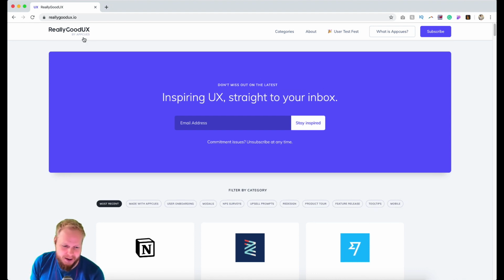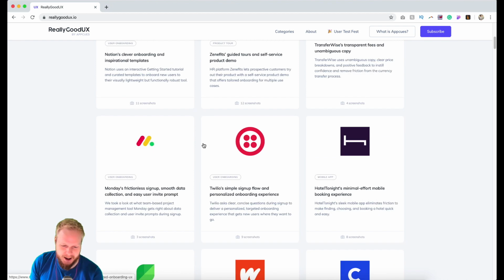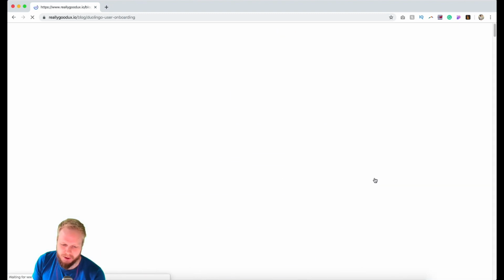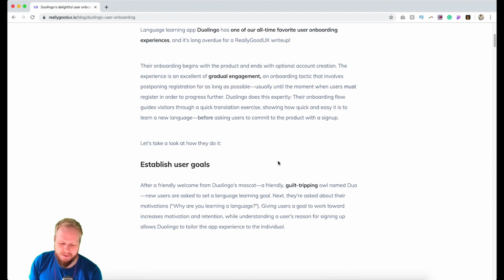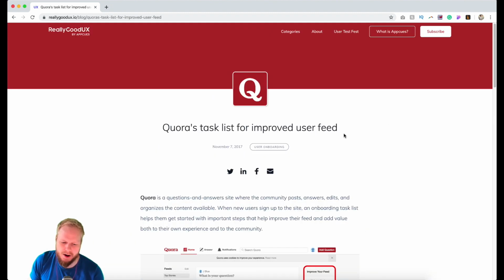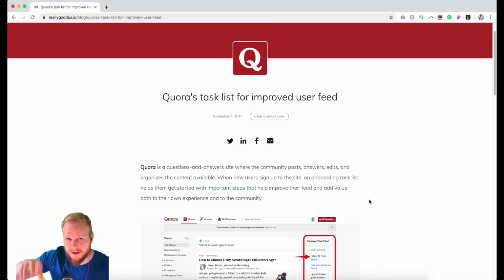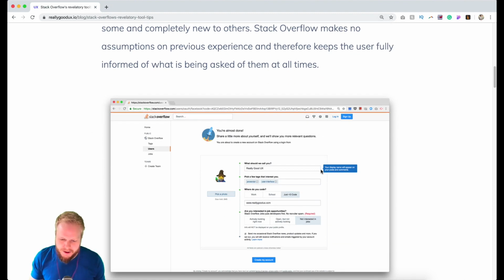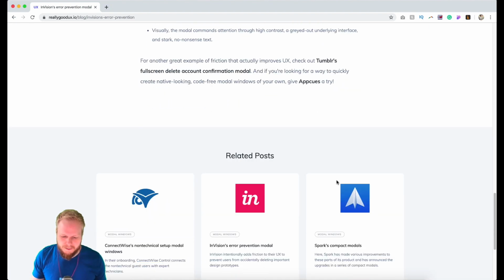Really Good UX Examples - Design Tool Tuesday, Ep18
Episode 18: Really Good UX Examples

This week’s pick: Really Good UX. While it's in the name, it's also worth a share and noting by those who are just getting into UX field, as well as the seasoned UX, product and UI designers too. In short, it's a directory of best in class, recent, tech leading firm app and service user experience examples. Depending on the case, feature scope this could be just a list of bullet points (perfect for a lunch break inspiration) or a long list article going in-depth to unique value case certain features might have.